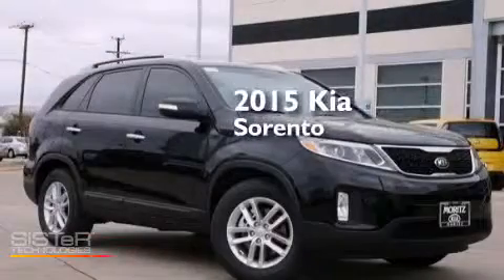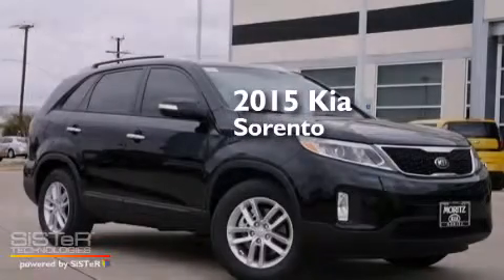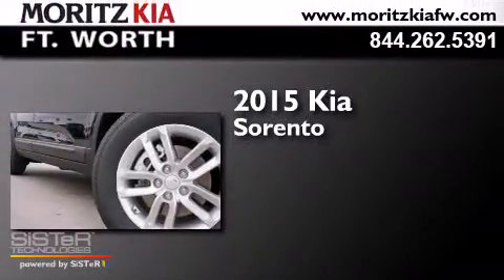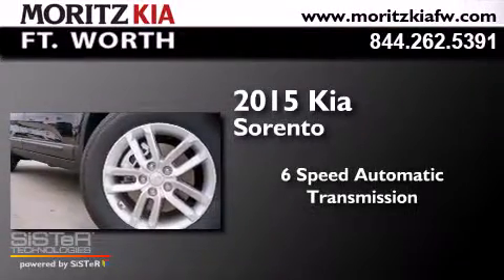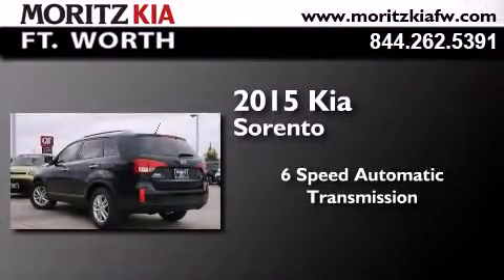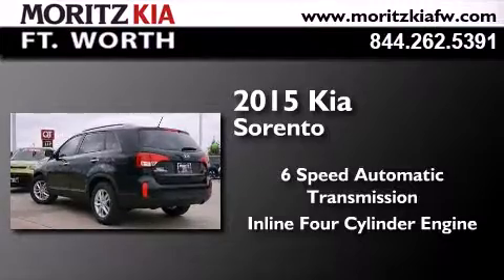2015 Kia Sorento Fort Worth TX 76116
We have been honored to serve the Fort Worth TX area , we promise that your experience at our dealership will exceed your expectations ! Year : 2015 Make : Kia Model : Sorento Engine : Regular Unleaded I-4 2.4 L/144 Trans . : Automatic Exterior : Ebony Black Interior : Gray Stock : G558590 Moritz Kia Fort Worth 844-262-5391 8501 I-30 W. Fwy Fort Worth , TX 76116